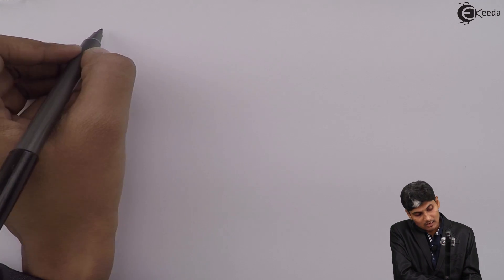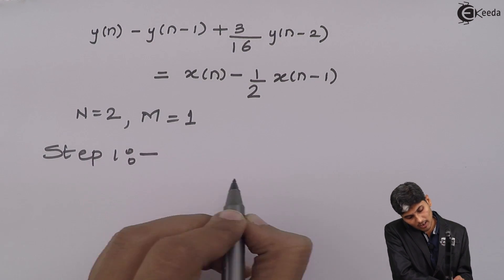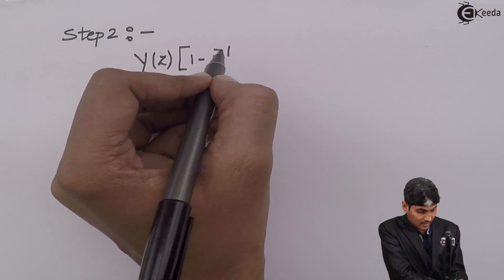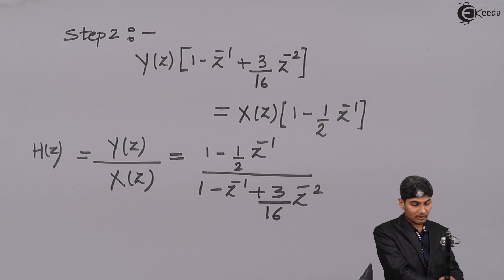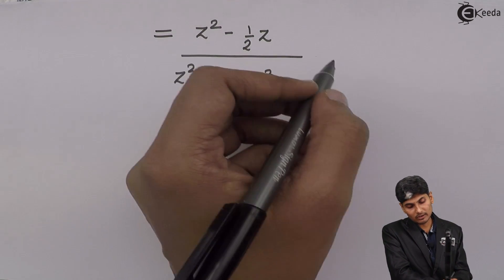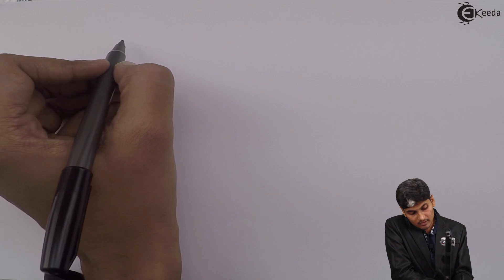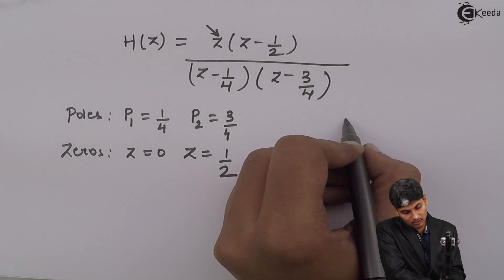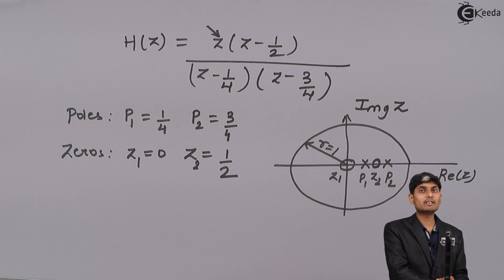Problem 1: Pole - Zero Representation of a System in Z-Transform | Discrete Time Signals Processing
In this tutorial, we delve into Problem 1, exploring the Pole-Zero Representation of Systems in Z-Transform within Discrete Time Signal Processing. Understand the fundamental concepts behind system representation in discrete time, uncovering the intricacies of poles and zeros. Through clear explanations and illustrative examples, grasp how these representations shape signal processing. Elevate your understanding of Z-transform and its practical implications in analyzing system behavior. Join us to decode the complexities of system representation, empowering your knowledge in the realm of discrete time signal processing. Dive in for a comprehensive insight into this foundational concept!

Happy Learning.